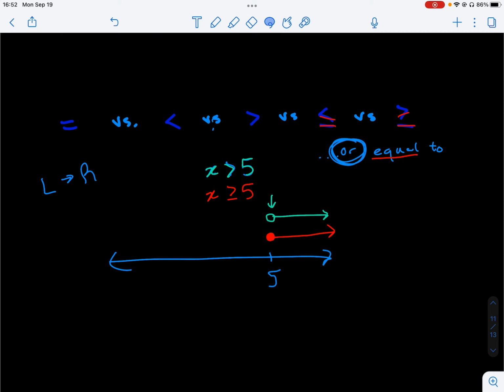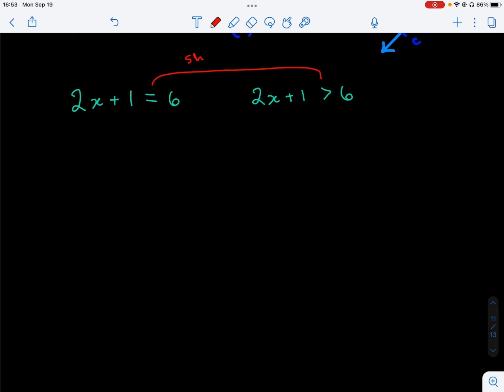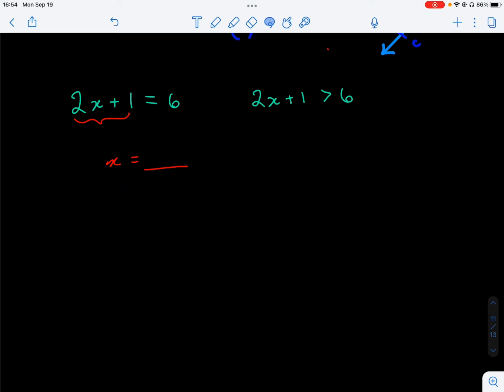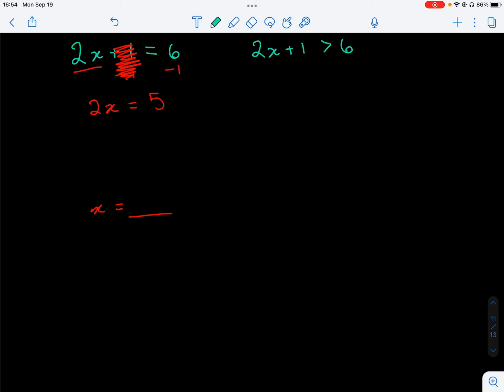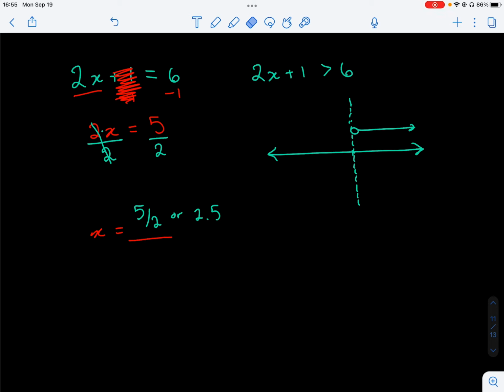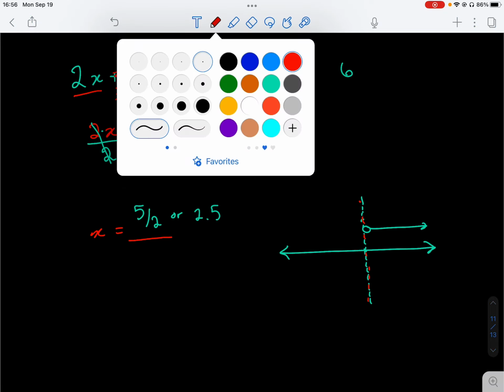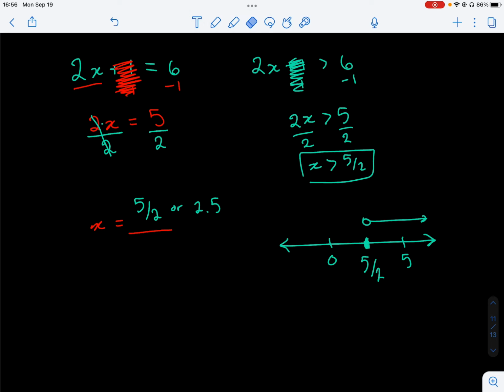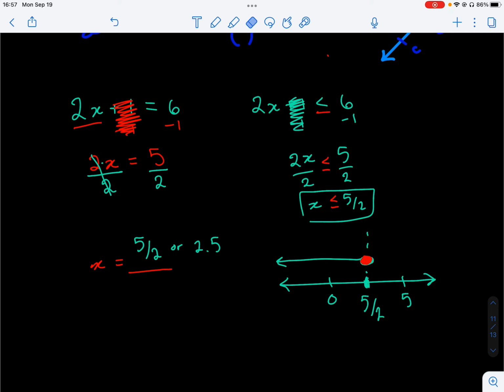Solving Simple Inequalities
In this video we compare inequalities to equations and make sense of the solving process for simple inequalities. Graphical interpretations are used.